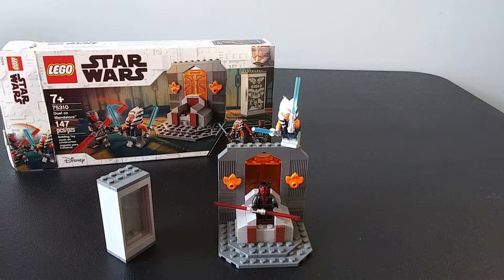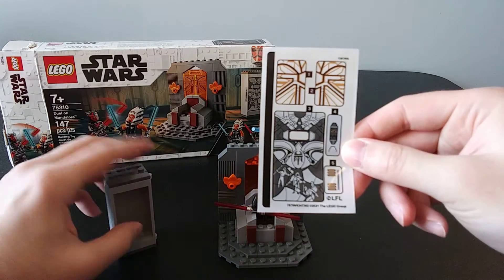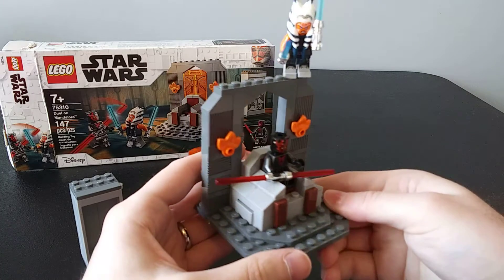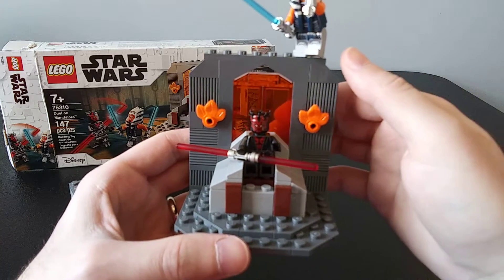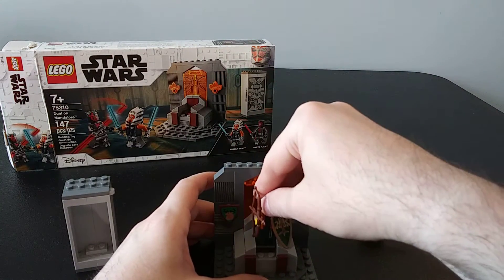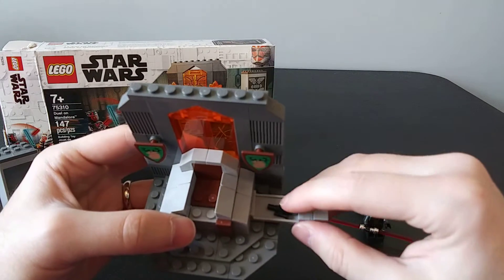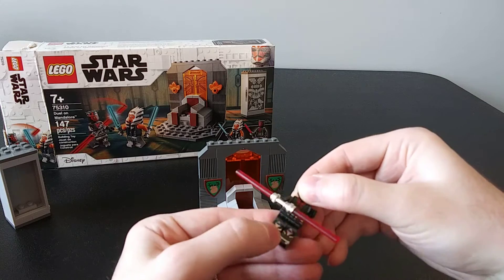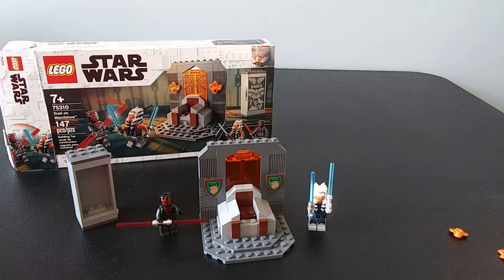Lego Star Wars Duel on Mandalore Review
147 pieces Set #75310